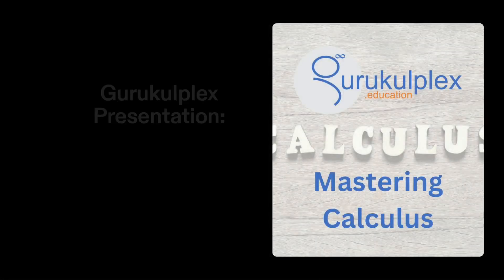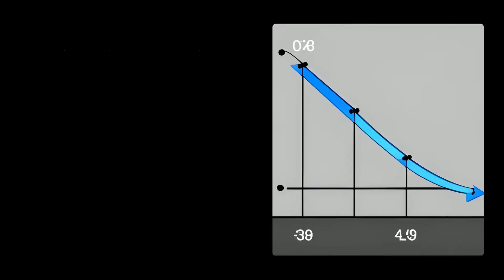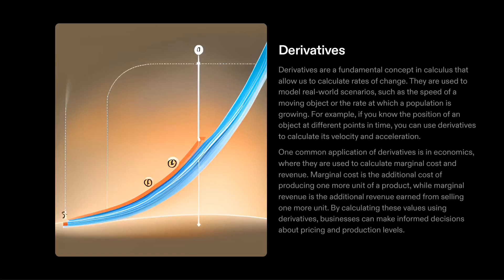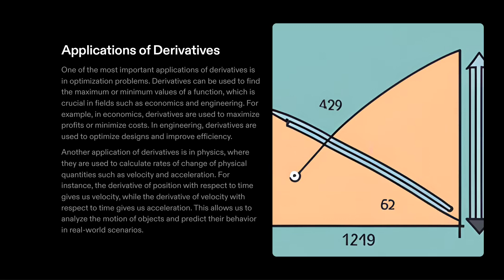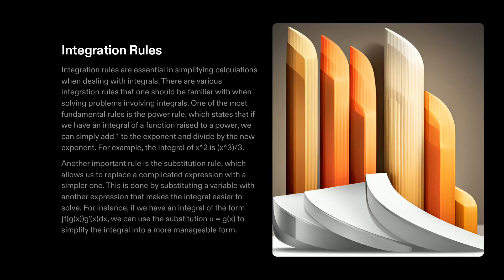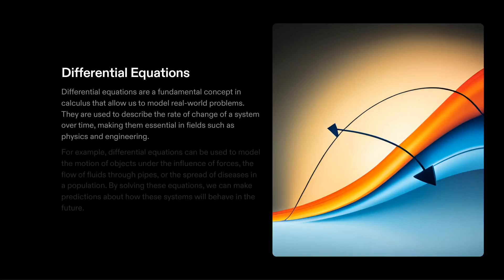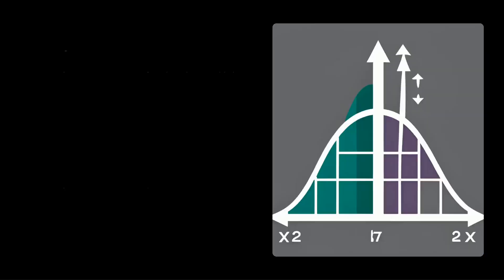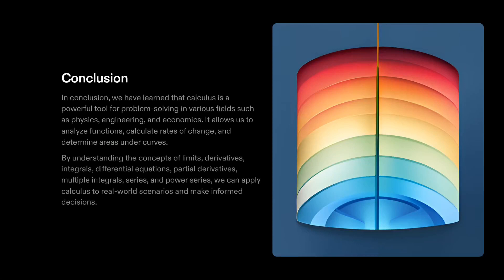Mastering Calculus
Get ready to dive into the world of Calculus and become an expert! Gurukulplex guides you through this exciting journey with our new video tutorial, "Mastering Calculus."

Calculus can be a daunting subject, but we're here to make it manageable and enjoyable. Here's why you should be excited to join us:

1. Comprehensive Learning: Our tutorial will cover every aspect of Calculus, from the basics to more advanced topics. Whether you're just starting or looking to refine your skills, you'll find valuable insights.

2. Interactive and Fun: Learning doesn't have to be dry and monotonous. We bring a fun and cheerful approach to Calculus, making it engaging and enjoyable. You'll look forward to every step of the learning process.

3. Step-by-Step Guidance: Calculus often involves intricate steps and techniques. We'll break down each concept into easy-to-follow steps, ensuring you understand the 'how' and 'why' behind every problem-solving method.

4. Building Confidence: Calculus can be intimidating, but our tutorial is designed to boost your confidence. You'll gain the skills and knowledge needed to easily tackle Calculus problems.

5. Practical Tips: In addition to theory, we'll provide practical tips and strategies for acing your Calculus exams. These insights can be invaluable in real exam scenarios.

6. Accessible Learning: Our tutorial is designed for learners of all levels. Whether you're a high school student preparing for an exam or a college student looking to excel in your coursework, our video will cater to your needs.

7. Tools and Techniques: You'll leave the tutorial armed with a toolkit of Calculus techniques and strategies. These tools will help you ace your exam and apply Calculus concepts in various real-world situations.

So, get your pencils ready and your enthusiasm fired up! Join us in "Mastering Calculus" with Gurukulplex, where learning this essential mathematical discipline is not just an educational journey but a delightful adventure. By the end of our video, you'll be well-equipped to conquer your Calculus challenges and gain the confidence you need to excel in this fascinating field. Let's start learning and mastering Calculus together!